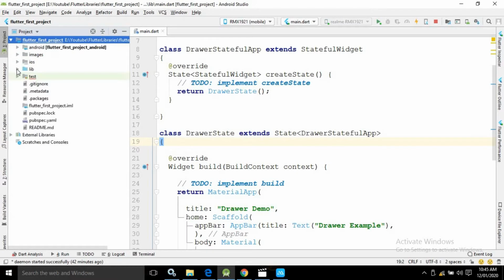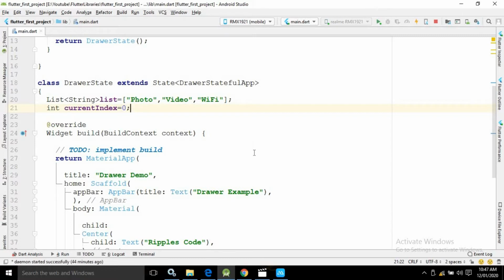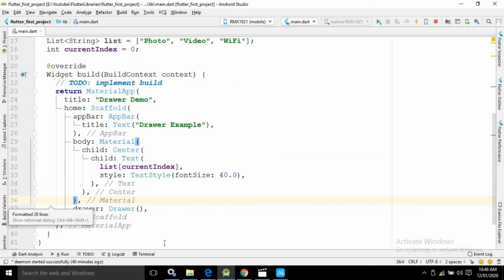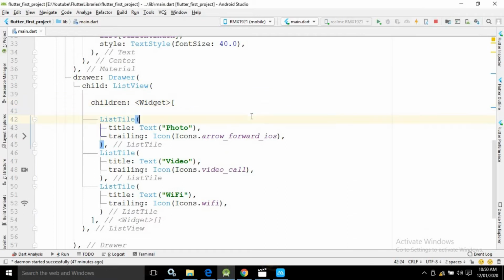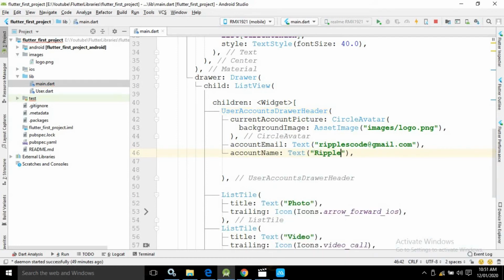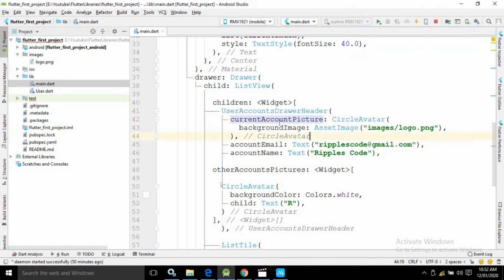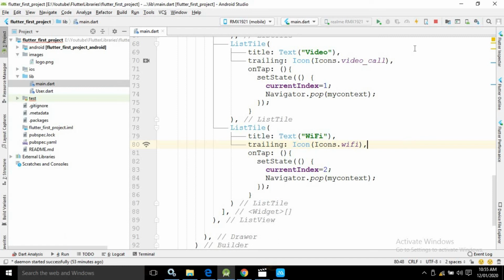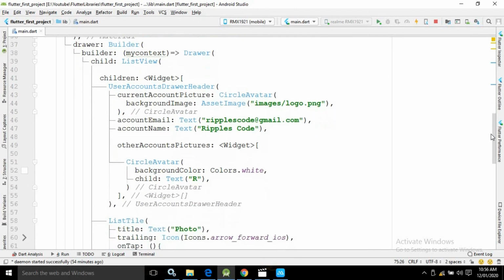#14 || Exploring Flutter Widgets || Flutter Navigation Drawer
In this video I have discussed how to create Navigation drawer in flutter.